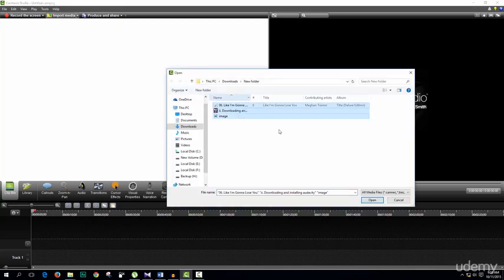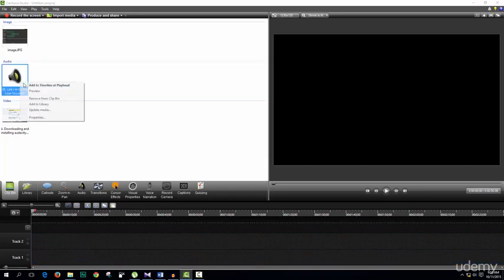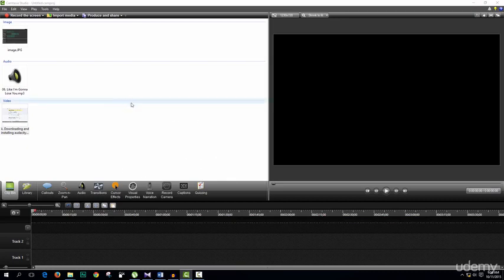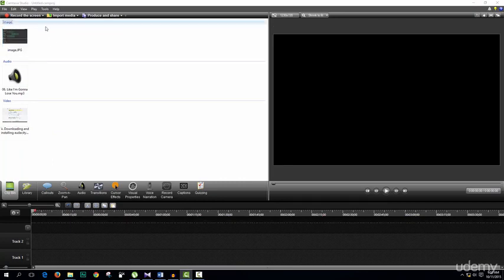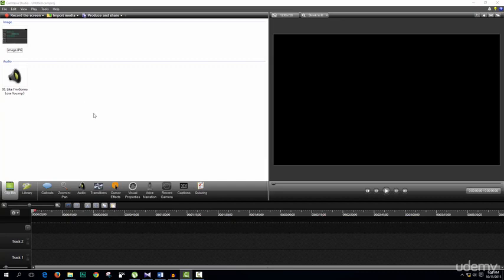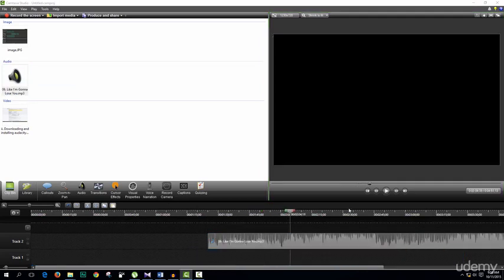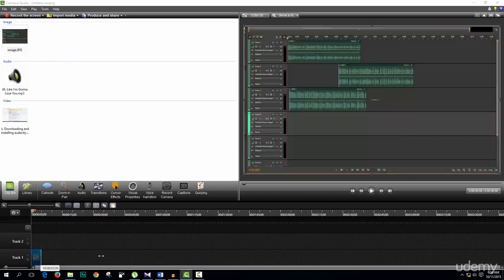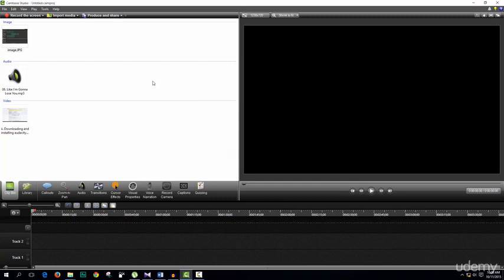Video Editing Essentials for Instructors and Professionals : Basics of Camtasia Studio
Video Editing Essentials for Instructors and Professionals
Learn step by step video Editing with practical examples, and make your videos look professional and amazing